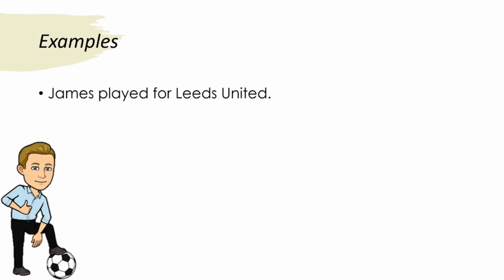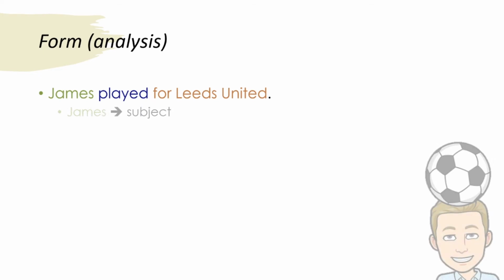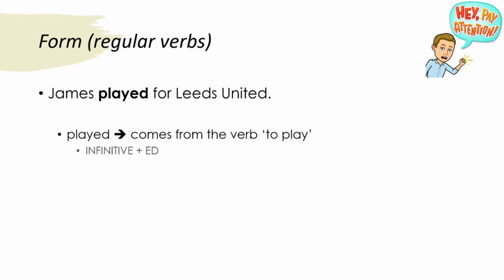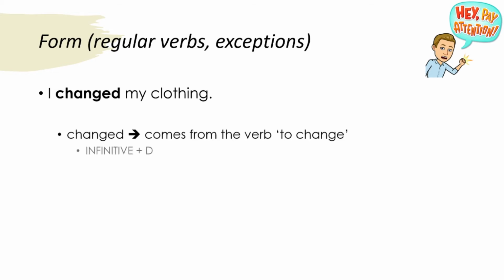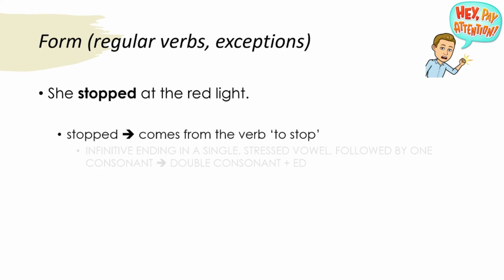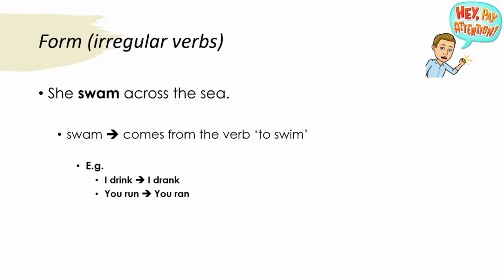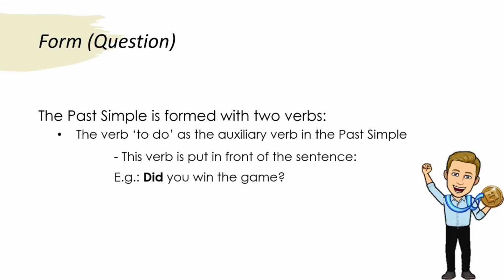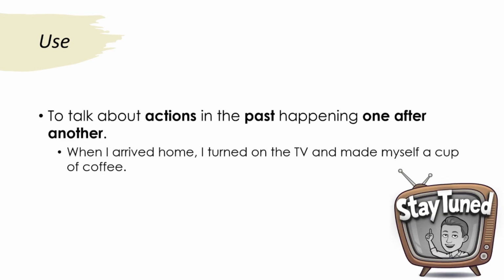Past Simple tense (form and use)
In this video I explain how to form and when to use a Past Simple.